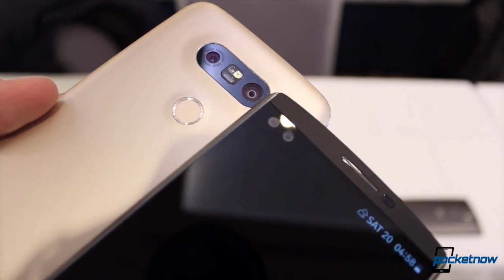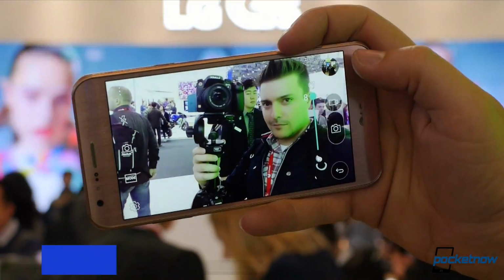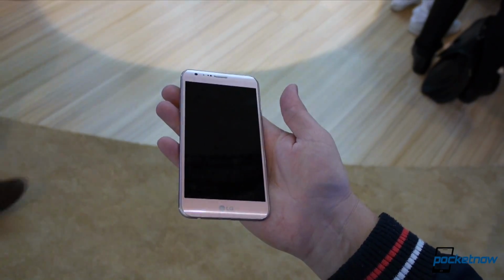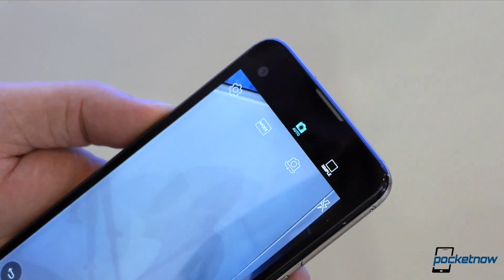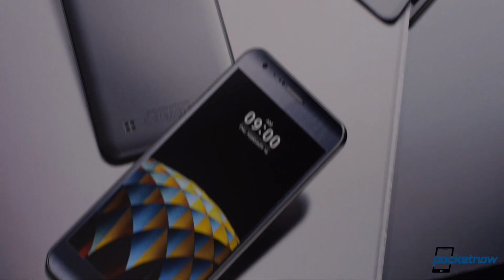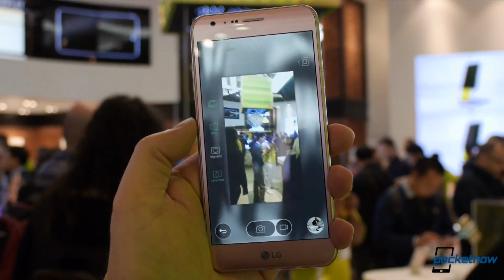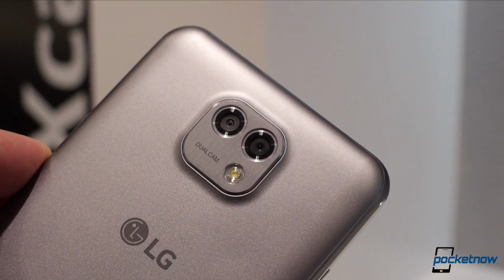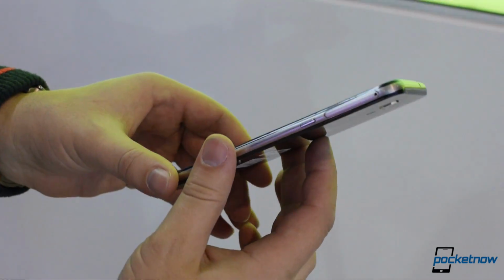LG X Screen & LG X Cam Hands On | Pocketnow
Pocketnow's MWC 2016 coverage is made possible by dbrand. For the most precise skins on earth,

If you like the fancy camera features of the LG G5, or the dual displays of the LG V10 (but aren’t ready to shell out the bucks for a high-end flagship) don’t despair: LG is moving some of its halo features downrange! Join Michael Fisher at MWC 2016 for a quick look at the LG X Cam and LG X Screen!